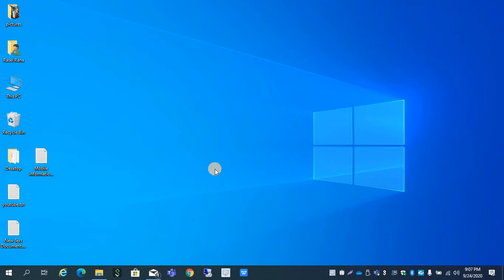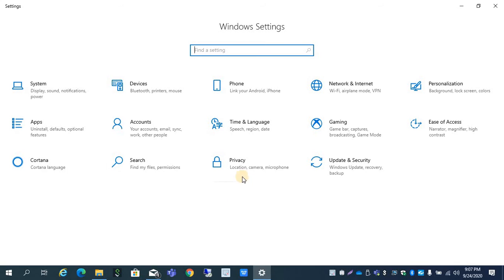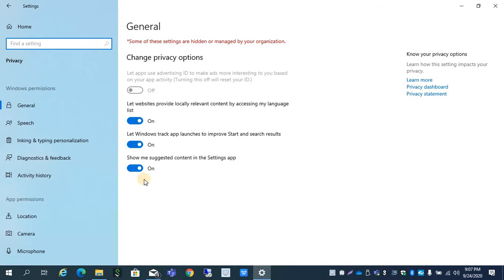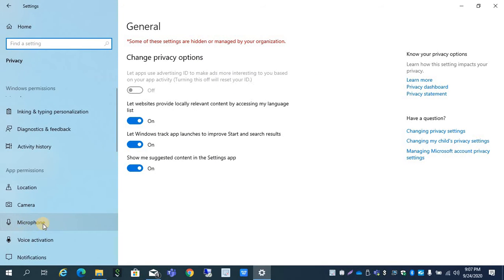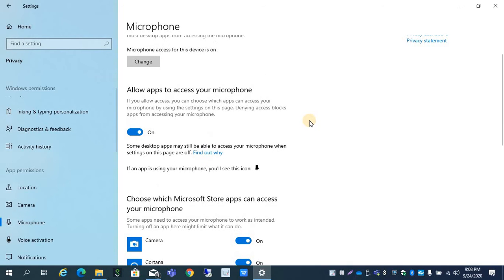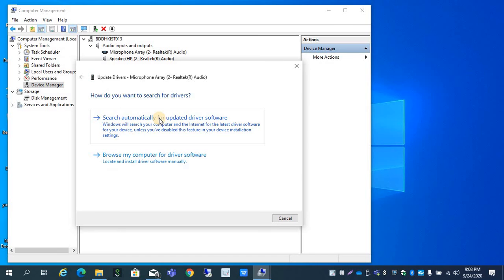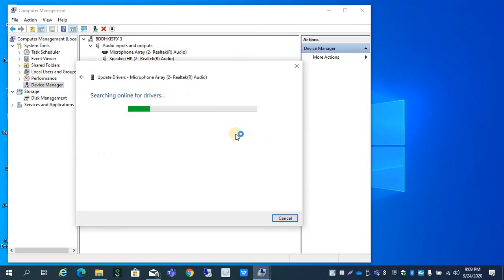Microphone not working windows 10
windows 10 microphone not working realtek

microsoft teams microphone not working windows 10

internal microphone not working windows 10

realtek microphone driver

zoom microphone not working windows 10

bluetooth headset mic not working windows 10

headset microphone not working

microphone not working windows 10 realtek hd audio
microphone not working on call but does on speaker
how to enable microphone in windows 10 for google meet
how to enable microphone in pc
how to enable microphone in pubg mobile
how to enable microsoft store windows 10
how to enable microphone in chrome
how to enable microphone in windows 8.1
how to enable microphone in lenovo laptop
how to enable microsoft word in windows 10
windows 10 microphone setup
windows 10 microphone not working hindi
windows 10 microphone not working tamil
windows 10 microphone not working with headphones
windows 10 microphone volume too low
windows 10 microphone driver download
windows 10 microphone echo fix
windows 10 microphone test
windows 10 microphone mute problem
windows 10 microphone not detected
windows 10 microphone driver
windows 10 microphone not showing up
windows 10 microphone noise cancellation
fix microphone not working in windows 10
fix microphone not working in windows 7
fix microphone
fix microphone not working in windows 8.1
fix microphone phoenix os pubg
fix microphone in windows 7
fix microphone not working in windows 10 2020
fix microphone not working on windows 8
fix microphone problem in windows 10 dell laptop
fix microphone not working
fix microphone problems windows 7
fix microphone in google meet
fix microphone on laptop
fix microphone sound
fix microphone problem in windows 10
how to fix microphone problem in windows 7
how to fix microphone problem in google meet
how to fix microphone problem in pubg mobile
how to fix microphone problem in hp laptop
how to fix microphone problem in microsoft teams
how to fix microphone problem in samsung
how to fix microphone problem in lenovo laptop
how to fix microphone problem in redmi note 8
how to fix microphone problem in laptop
how to fix microphone problem in zoom
how to fix microphone problem in pc
how to fix microphone problem in nokia 6.1 plus